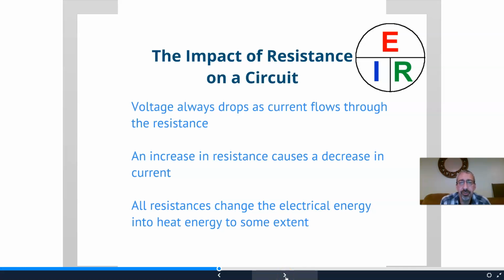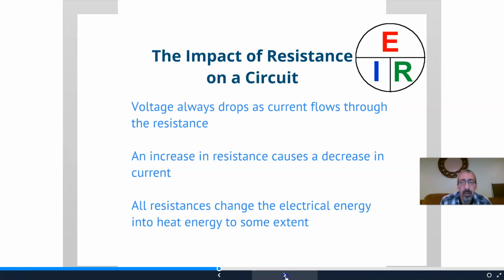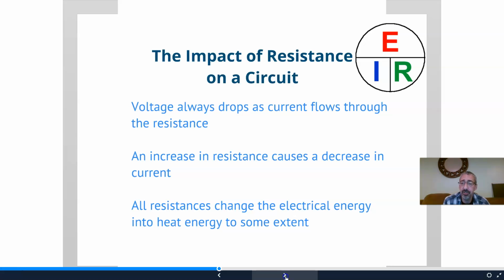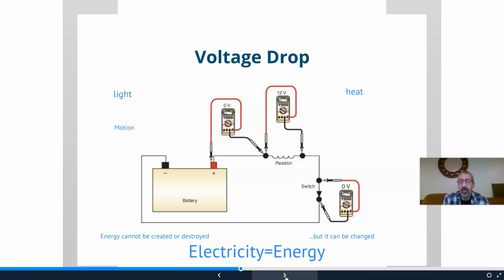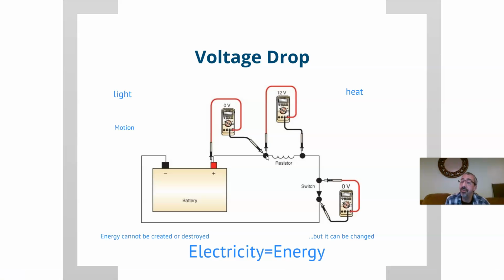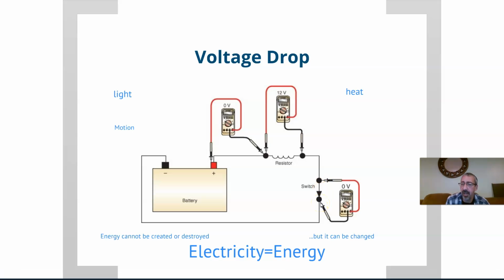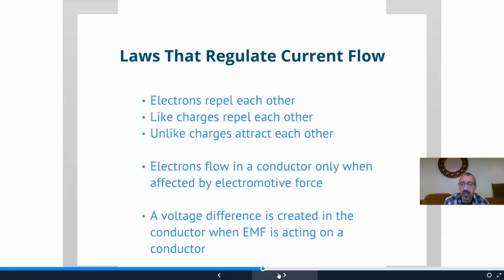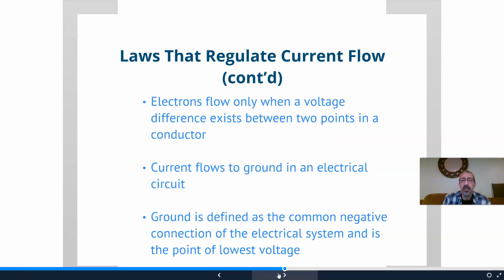AUTO101 Electricity Part 4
This is a lesson on electrical theory for my AUTO101 class